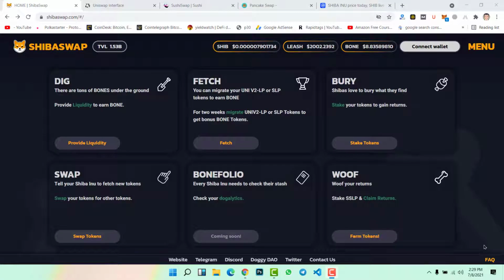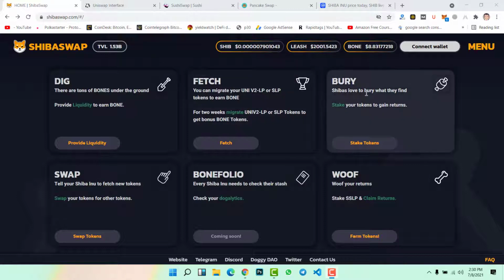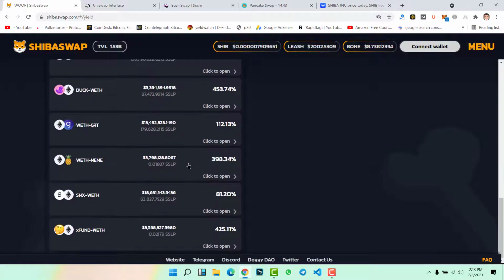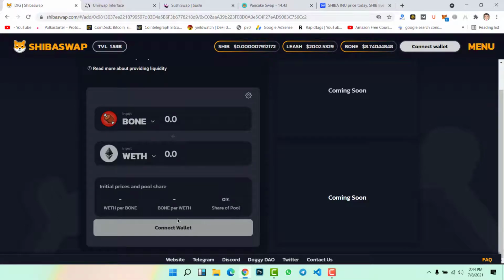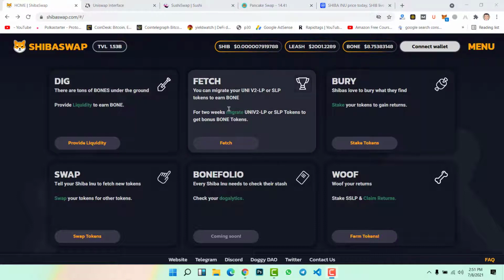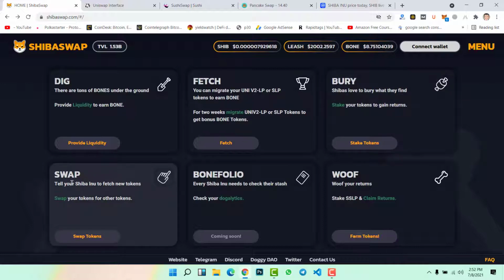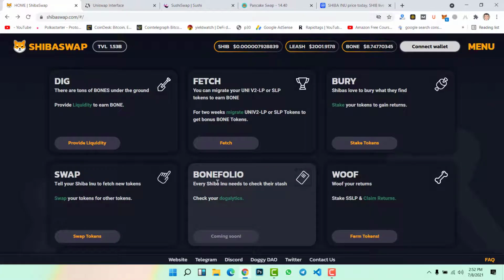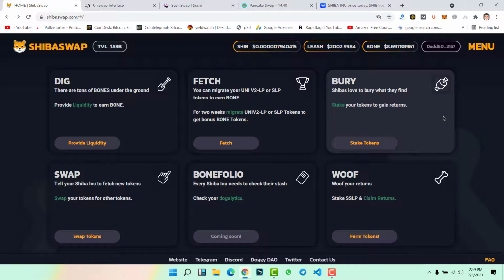ShibaSwap is Live | How to Use ShibaSwap | Stake and Earn Profit with ShibaSwap Defi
ShibaSwap Defi is finally launched and live for staking Shiba Inu in order to earn a $Bone coin. Shiba Inu is the Dogekiller coin having Billions of MarketCap. So, now you can use ShibaSwap to Add Liquidity, Stake, and Swap coins to other tokens. Therefore, watch this video to learn How to Use ShibaSwap Defi Exchange.